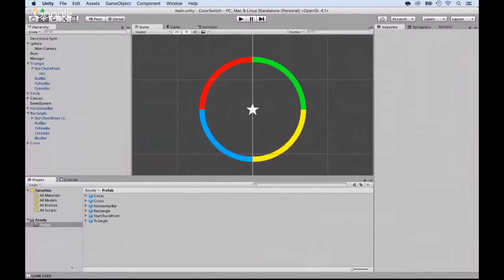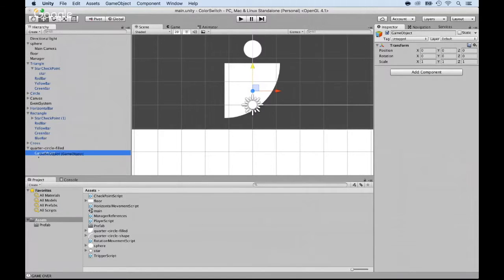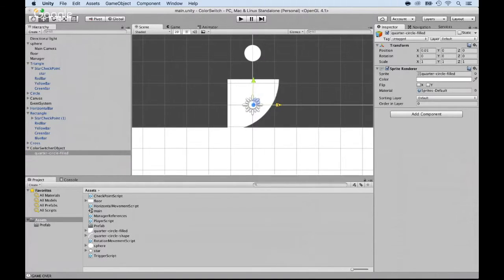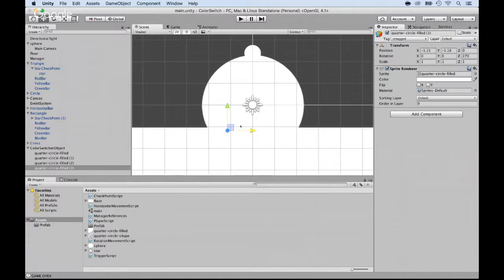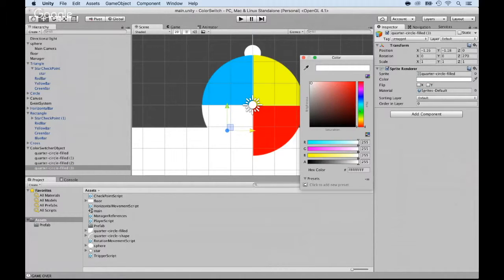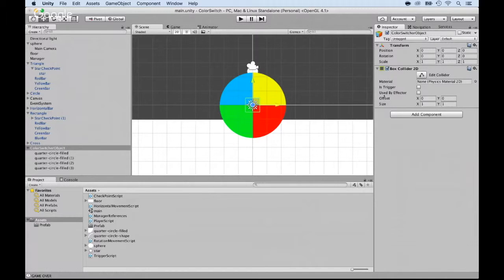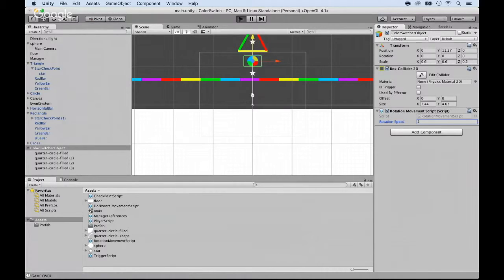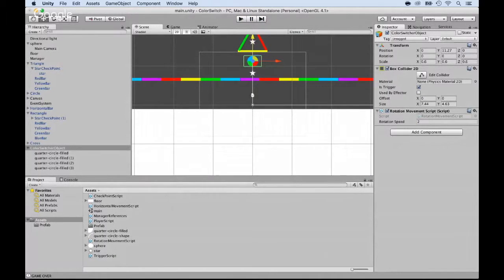35 Building the color switcher component